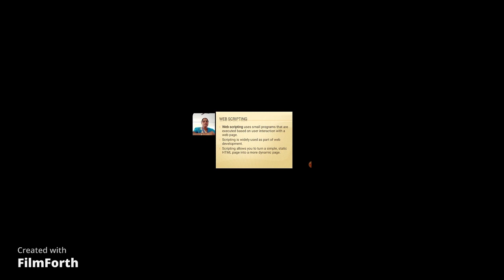Basics of Web - Mrs.D.Dhanalakshmi - DEPARTMENT OF CS&CA-VICAS